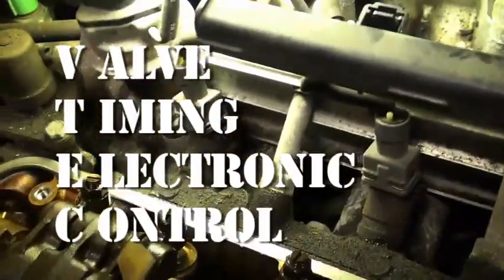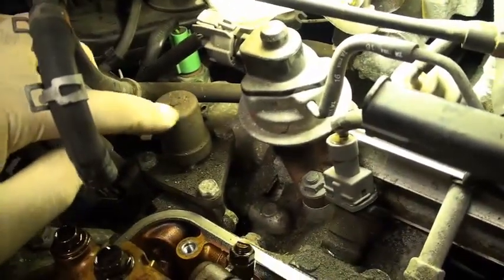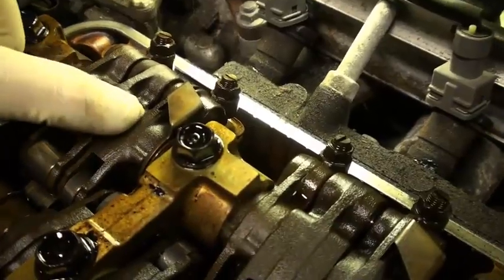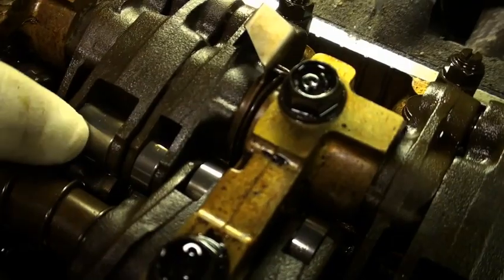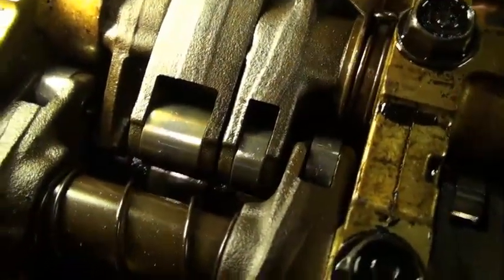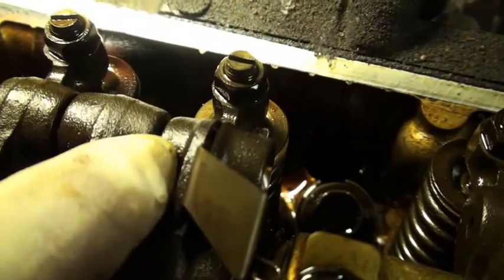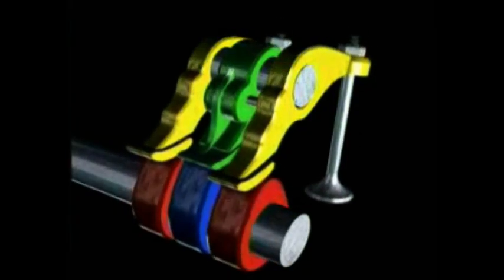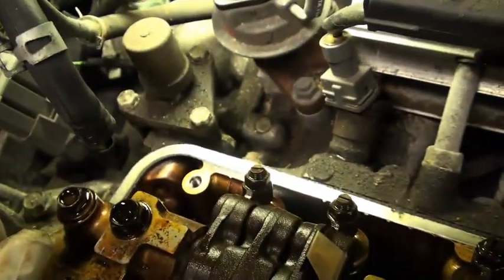What is VTEC and How Does it Work? - EricTheCarGuy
VTEC or Valve Timing Electronic Control is a system that's been used by Honda in passenger cars since 1991. I believe the 1991 NSX was the first production vehicle to get this system.  It has since been used in several other Honda vehicles. Late model VTEC equipped vehicles use the iVTEC system which also changes cam timing as well as lift and duration. The system is designed to give you the 'best of both worlds'. You get to switch between 2 cam profiles. One for fuel economy, one for performance. A lot of people think that when VTEC kicks in you get an extra boost of power. Not true in my experience. It does however extend the torque curve to give you more performance after it does switch over. There is no set RPM where VTEC switches. The computer looks at several variables and calculates when to activate the VTEC solenoid. It's a cool system and for the most part rarely has issues. The most common issues I've seen with VTEC are the result of low, or incorrect oil viscosity. So if you have a VTEC engine, keep the oil topped off and make sure you use the viscosity listed on the oil cap. The animations are courtesy Honda Motor Company, thanks guys.

Stay Dirty

ETCG